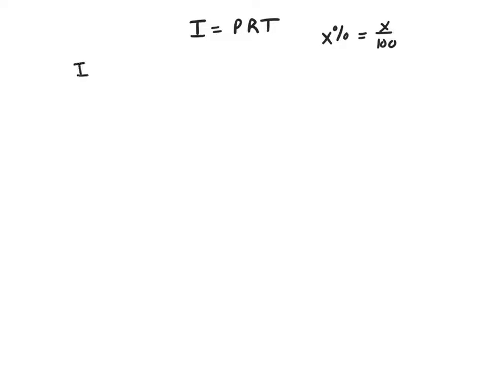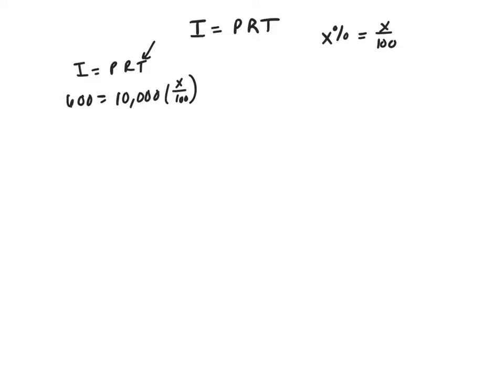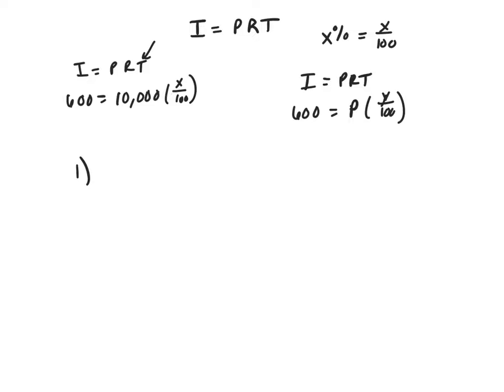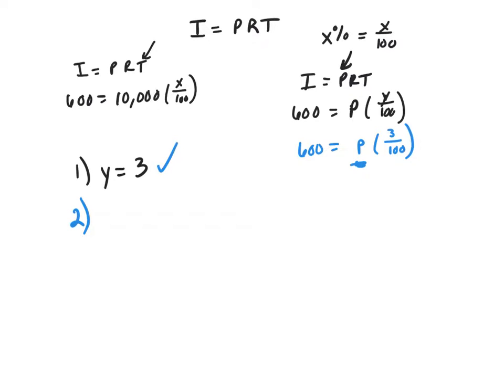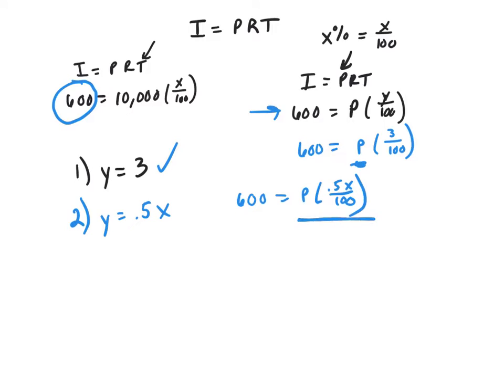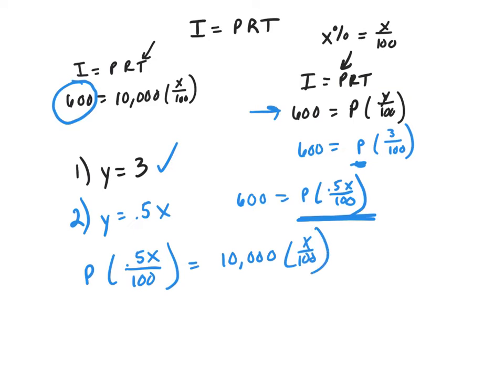If $10,000 invested for one year